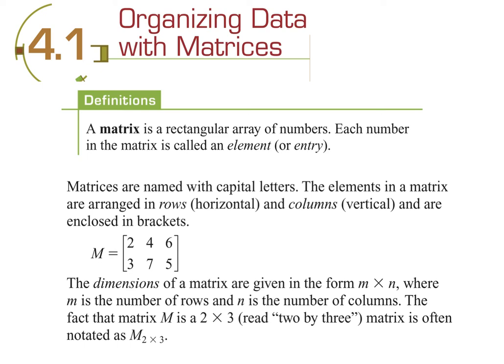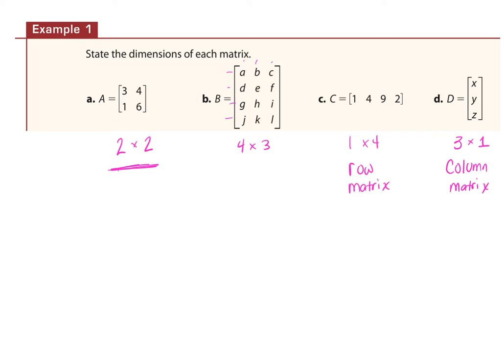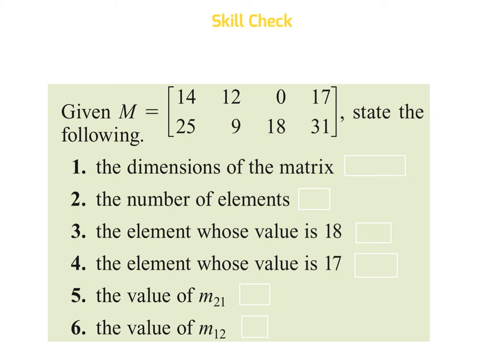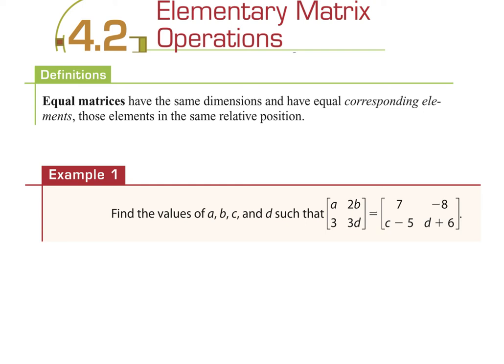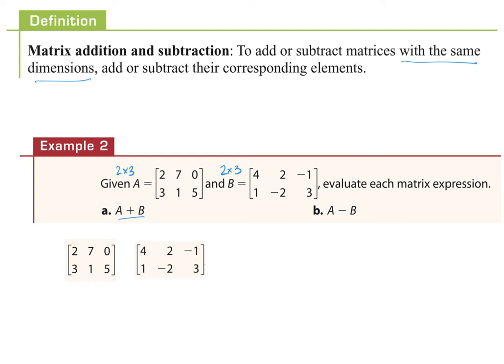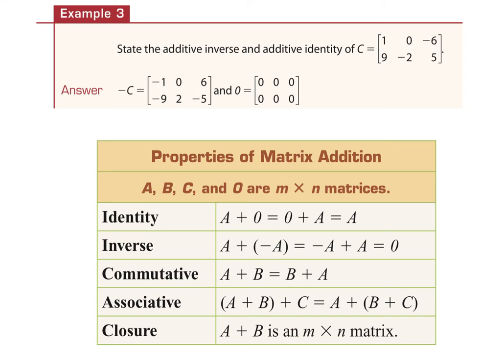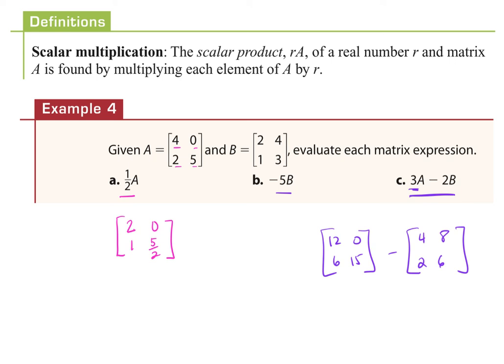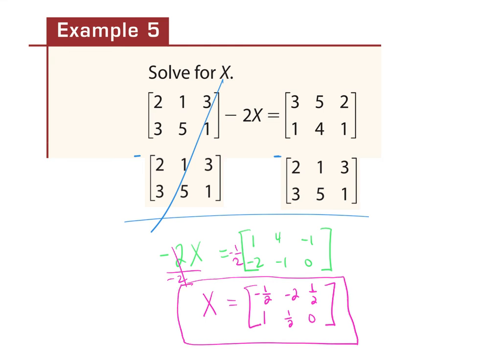Algebra 2 Section 4.1-4.2 Organizing & Matrix Operation